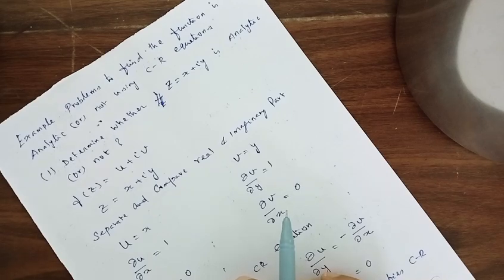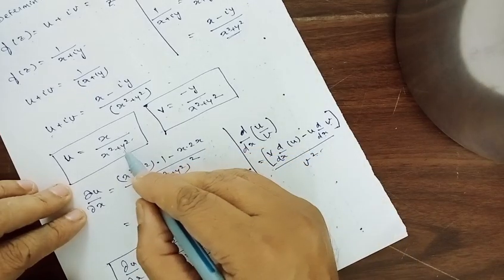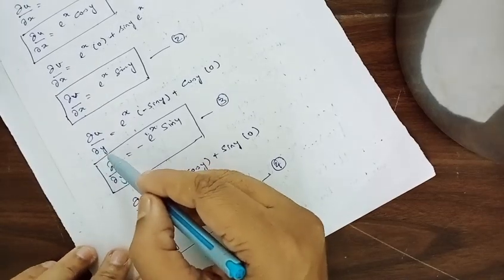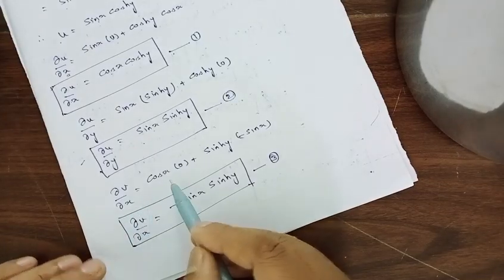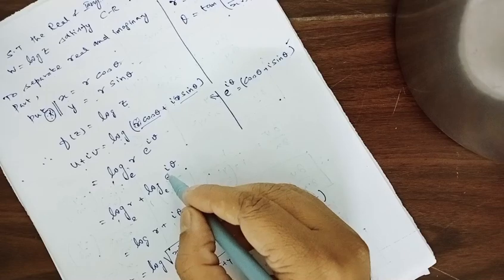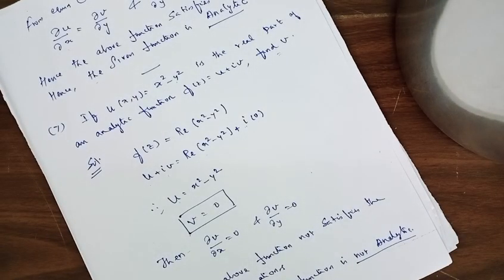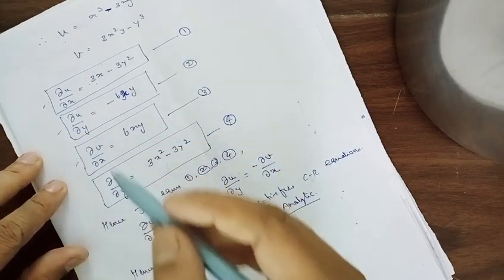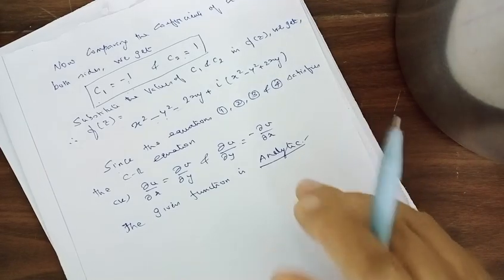Example problems for Analytic functions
This video lecture explains the example solved problems to find whether the given functions are Analytic or not